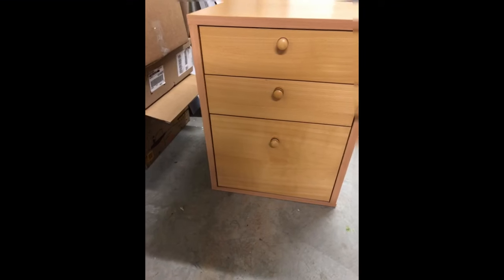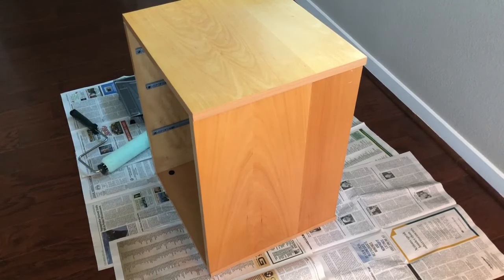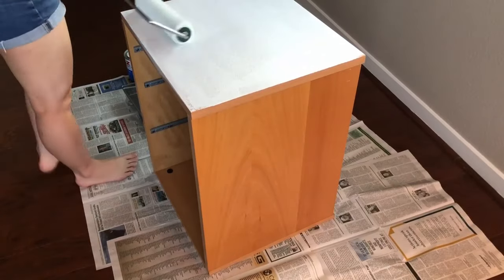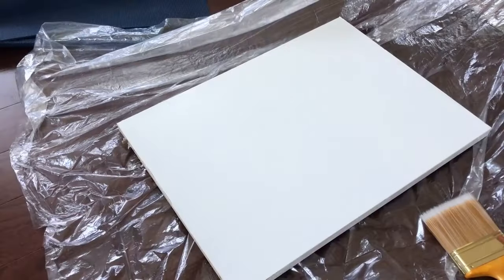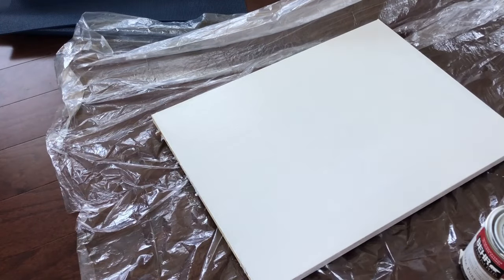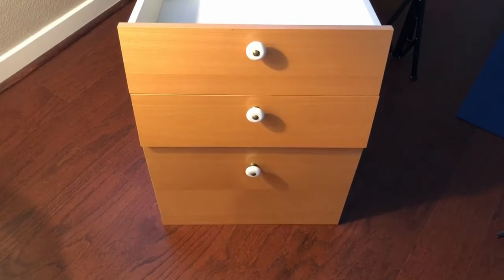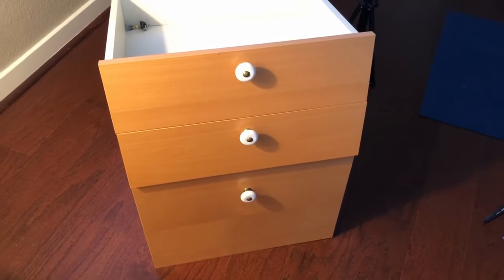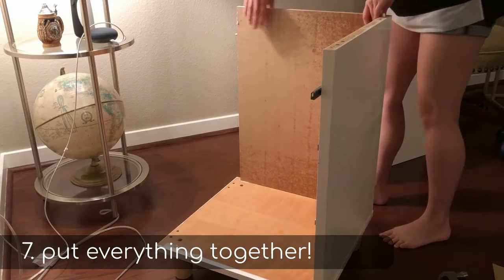DIY Modern Nightstand from a Filing Cabinet - upcycling furniture!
this took longer than I thought! but a lot less frustrating than taking out thousands of staples

01:16 1. clean & prep
01:46 2. apply primer
02:26 3. paint a few coats
04:07 4. switch out knobs
05:10 5. hammer in t-nuts
05:22 6. staining furniture legs
06:09 7. putting it all together
06:49 before & after reveal
07:00 DIY costs